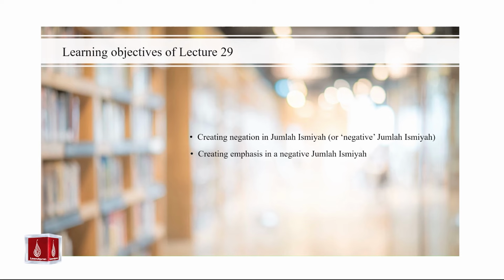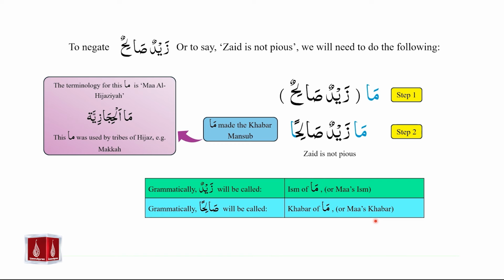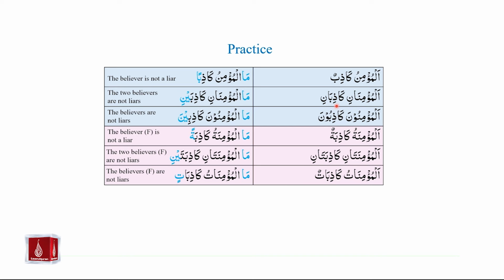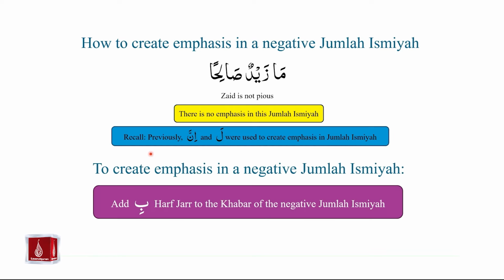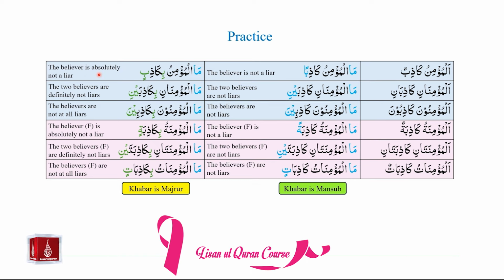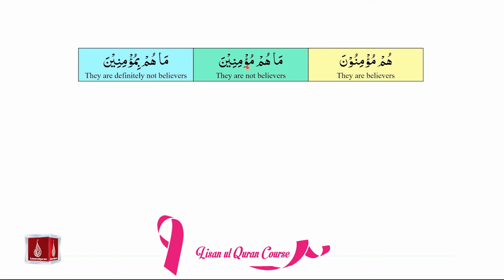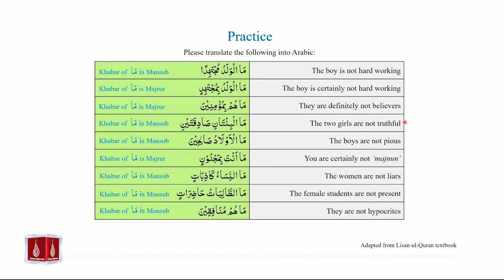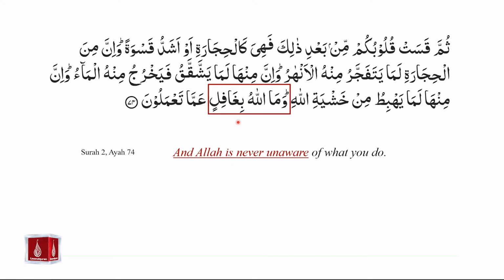Learning Objectives of Lecture 29 | Lisan ul Quran Course 2024 In English Language